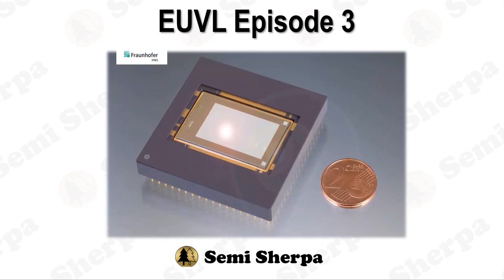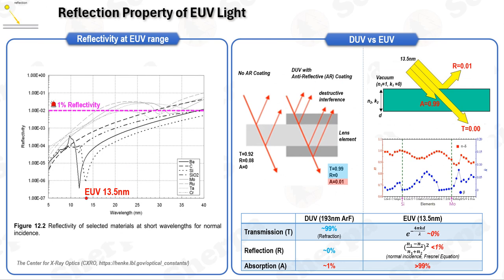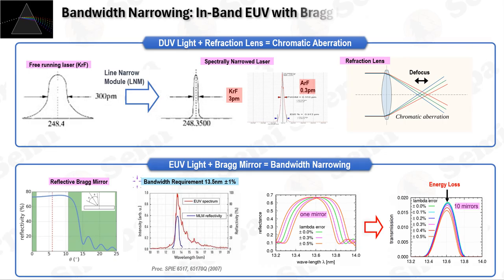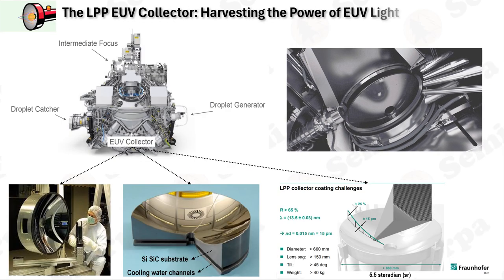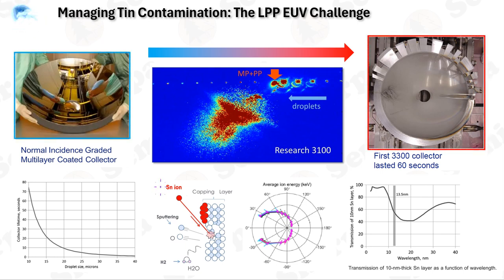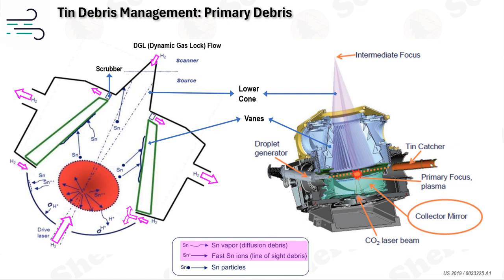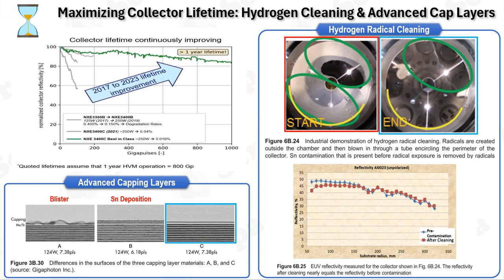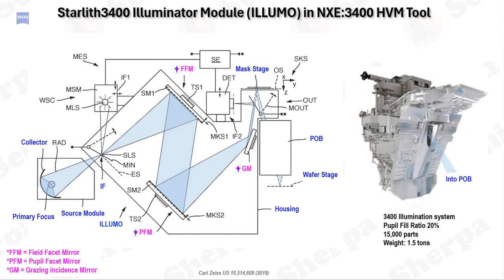[EUVL Part3] EUV Mirror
*Welcome to our in-depth exploration of Extreme Ultraviolet Lithography (EUVL) for patterning on silicon wafers in semiconductor fabrication. Over the course of five episodes, we'll delve into every aspect of this revolutionary technology that is reshaping the modern lithography landscape. In this third episode, we explore the EUV mirrors that reflect EUV light from the source vessel to the resist on the wafer. Below are the main chapters of this video. Click on any timestamp to jump directly to the desired chapter.*

1. EUV Optics: Understanding the basic optics regarding EUV light behavior
[02:10] Absorption & Transmission Behavior of EUV Light: Explaining why reflective mirrors are necessary.
[05:00] Reflection Behavior of EUV Light: Less than 1% reflection in case of single-layer optics.
[07:40] EUV Mirror Types: Grazing-incidence (GI) mirrors & Artificial Bragg Reflectors.
[11:00] EUV Bragg Multi Layer Mirror (MLM): Features of MoSi MLM.
[15:30] How EUV Mirrors Narrow the EUV Bandwidth.
[19:20] EUV Out-of-band (OOB) Radiation: Its negative effects on imaging of CAR-type resist.

2. LPP Collector: Exploring the hemispherical EUV mirror in the EUV light source vessel
[23:50] LPP EUV Collector: Harvesting and transferring the power of EUV light to the intermediate focus (IF).
[27:05] Diffraction Grating for IR OOB Elimination: Eliminating IR light using a diffraction grating.
[29:45] Managing Tin Contamination: Addressing serious collector mirror contamination from accumulated Tin fuel.
[32:55] Hydrogen Buffer Gas Strategy: Reducing Tin contamination with Péclet Shielding and Reactive Cleaning.
[36:25] Why Hydrogen is a Good Choice for Buffer Gas.
[39:10] Management of Primary Tin Debris: Controlling hydrogen gas flow in the source vessel.
[42:25] Management of Secondary Tin Debris: Thermal cycling of tin debris on the vessel wall.
[46:20] Maximizing Collector Lifetime: Introducing advanced capping layers and hydrogen radical cleaning.
[49:25] Gigaphoton's Magnetic Collector: Reducing tin debris by trapping tin ions with a magnetic collector.
[51:50] ASML's Modular Vessel (MV) System: Reducing tool downtime for vessel cleaning service.

3. Illuminator Module (ILLUMO): Understanding illumination beam shaping to the reticle in the EUV system
[53:50] Zeiss' Starlith 3400 ILLUMO in NXE:3400 HVM Tool: Field Facet Mirror (FFM), Pupil Facet Mirror (PFM), and Grazing Incidence Mirror (GM).
[1:04:35] Curved Slit Field in EUV System: Explaining why a curved slit field (Ring Field) is used in contrast to a straight slit field in the ArF system.

4. Projection Optics Box (POB)
[1:08:00] Zeiss' Starlith 3400 POB in NXE:3400 HVM Tool: Featuring 6 aspherical mirrors.
[1:11:30] 6 Mirror Design for NA0.33 Projection Optics: Discussing the importance of Etendue.
[1:16:50] EUV Mirror Metrology: Quality parameters of mirror optics (Figure, MSFR, HSFR) and their measurement methods.
[1:20:15] Crafting Clarity: Extreme requirements for mirror roughness quality.
[1:26:25] Advancement of Mirror Quality: Demonstrating chronological improvements in mirror roughness.
[1:32:15] Low Temperature Expansion Material (LTEM): Substrate properties for EUV mirrors.
[1:36:50] Zeiss EUV Mirror: Mirror fabrication procedures and metrology at Zeiss.
[1:44:35] Protection of EUV Mirror from Contamination by Resist Outgassing: Dynamic Gas Lock (DGL) & DGL membrane.